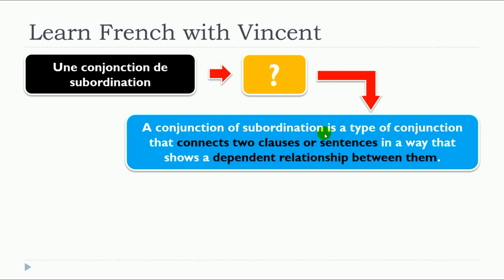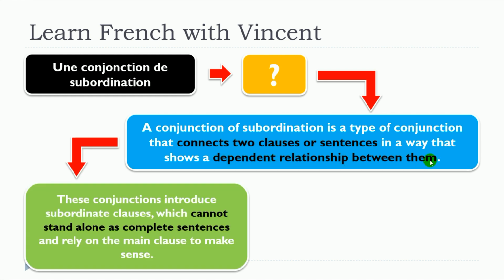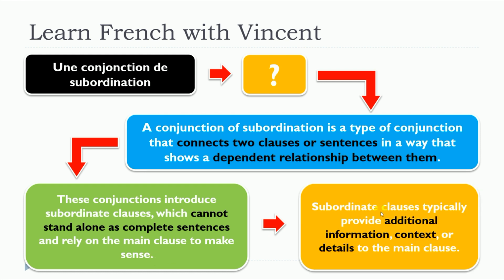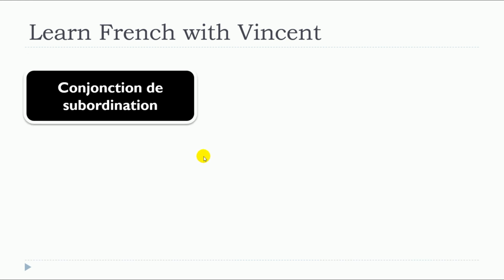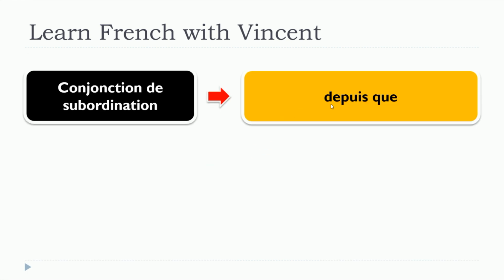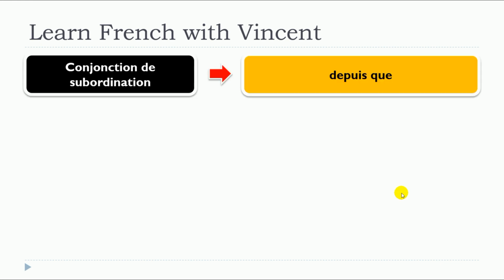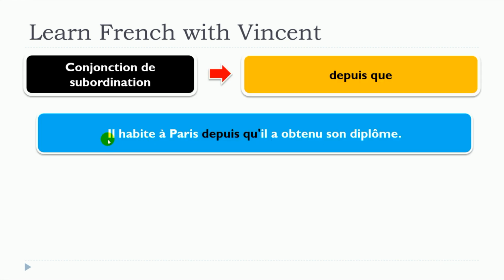French lesson I The conjunction of subordination I Depuis que